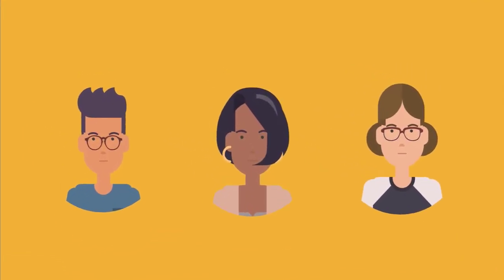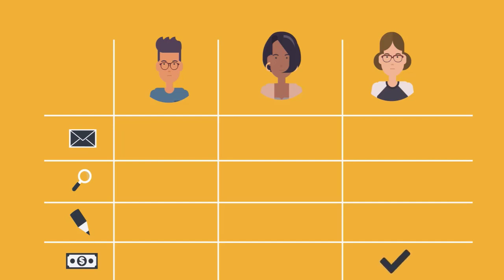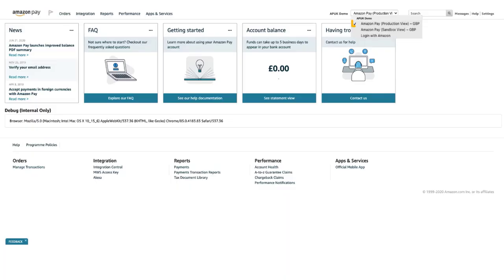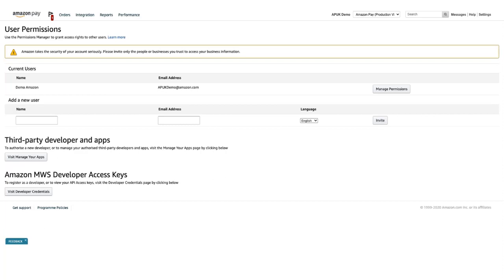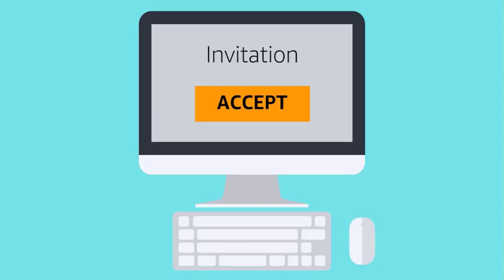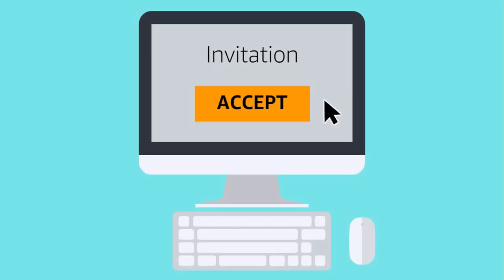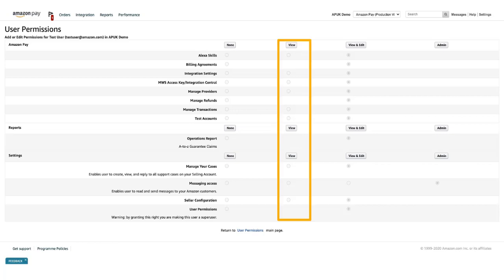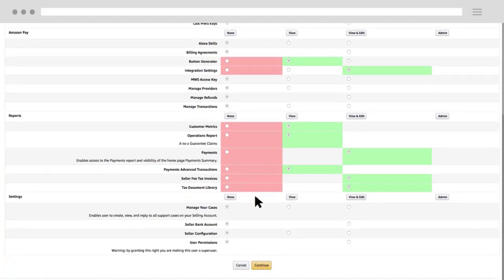Managing User Permissions in Seller Central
In this video we’ll show you how to grant and manage user permissions to your Amazon Pay account in Seller Central.
After watching the video, click the Video Survey link below to take a brief survey